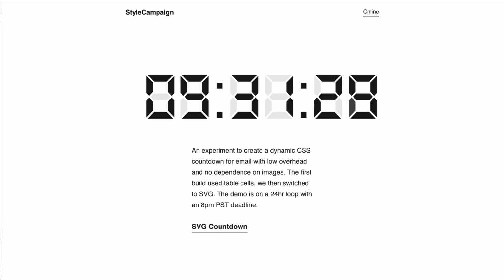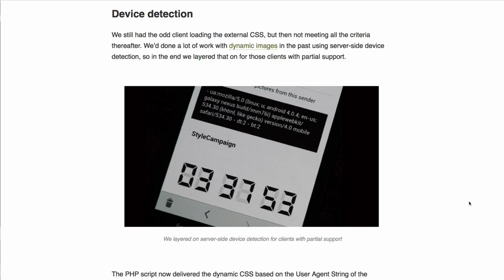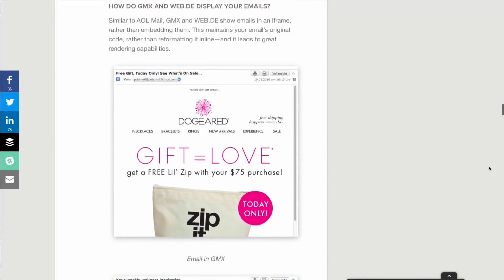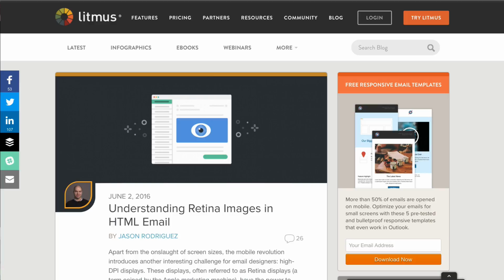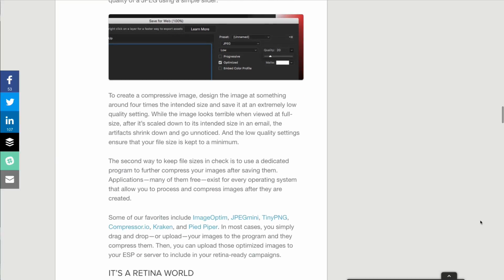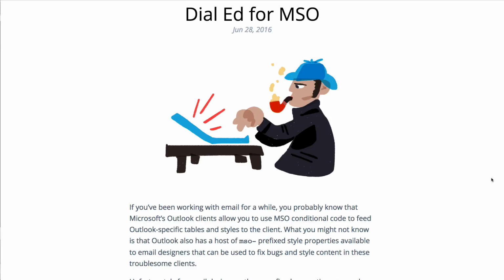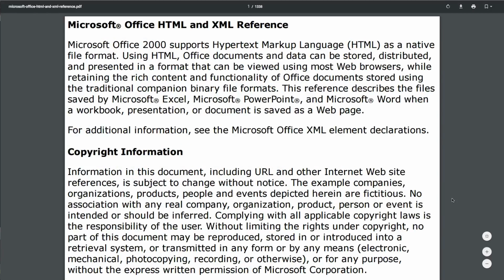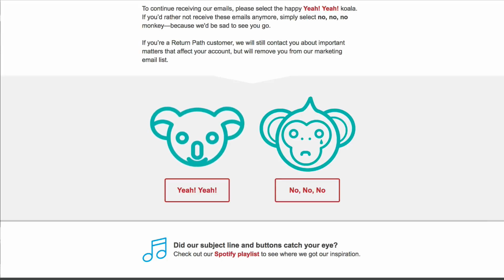Email Design Podcast #28: Countdown Timers, German Webmail Rendering + Retina Images in Email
In the 28th episode of The Email Design Podcast, hosts Kevin Mandeville (@KevinMandeville) and Jason Rodriguez (@rodriguezcommaj) dive into an SVG timer countdown clock, the webmail rendering of GMX and Web.de, and retina images in email. Be sure to follow along and join in the discussion on Twitter using EmailDesignPodcast.